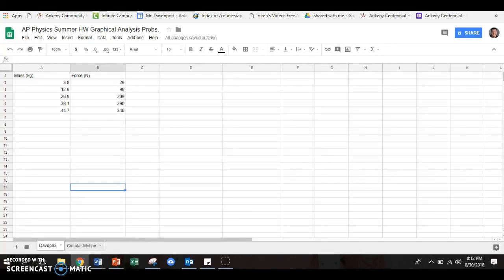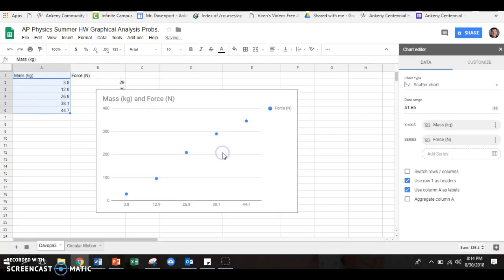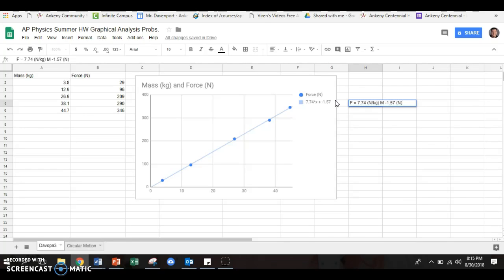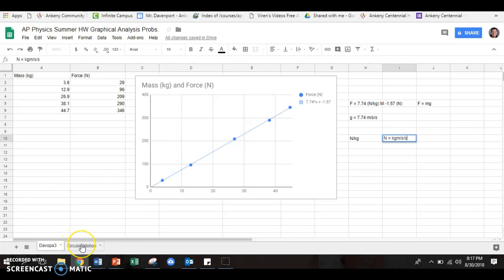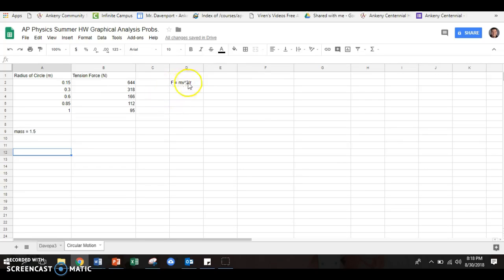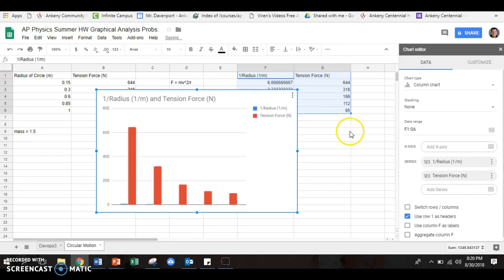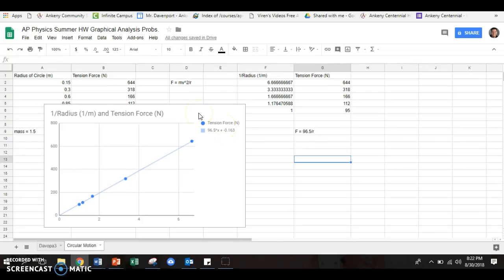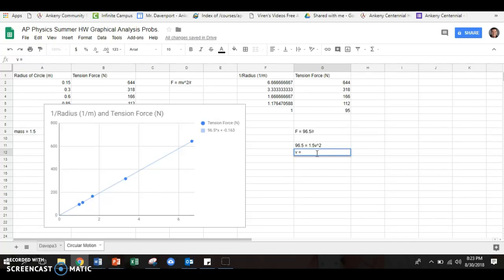AP Physics Summer HW Help